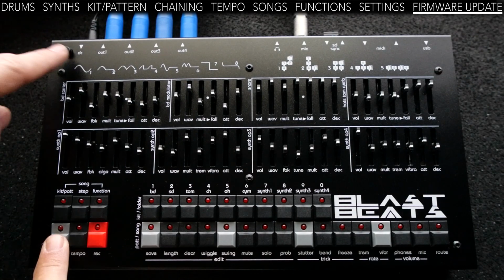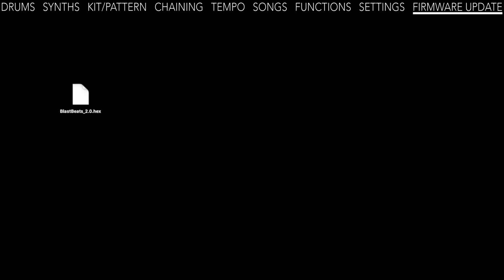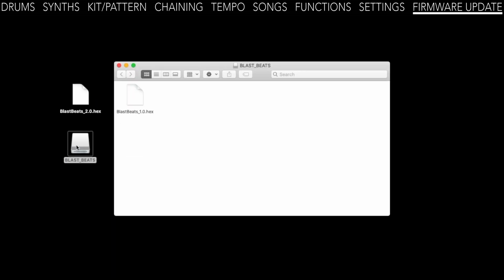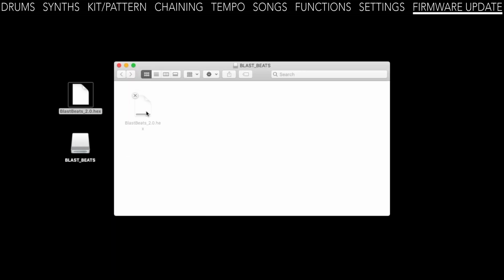BLASTBEATS WALKTHROUGH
Please check the updated version here!